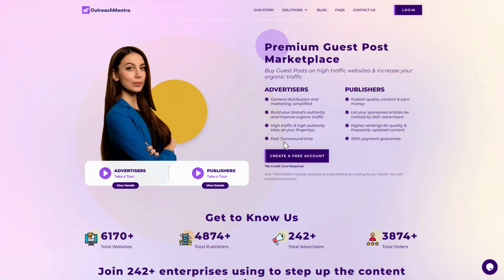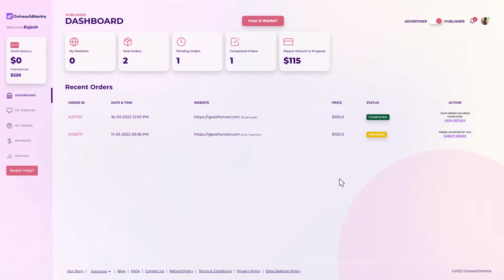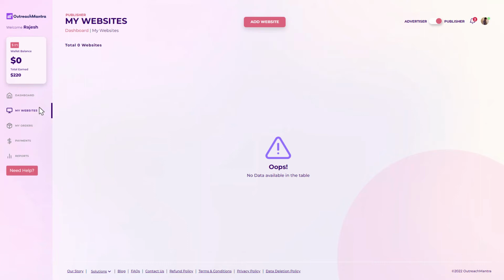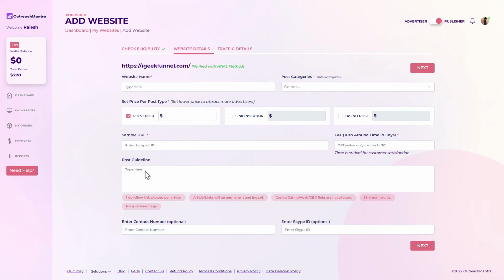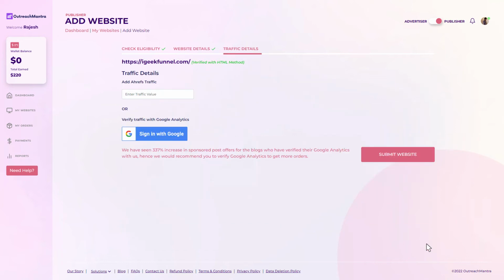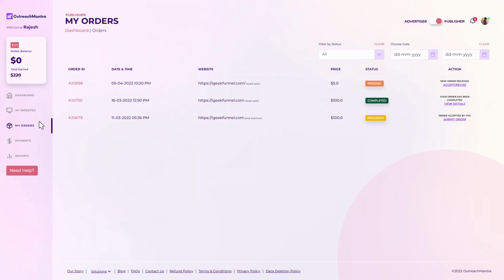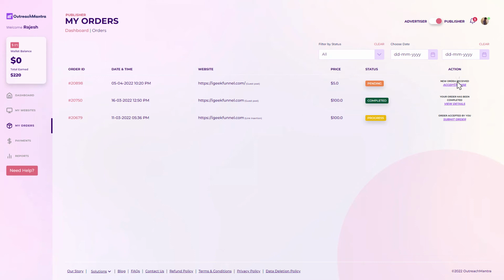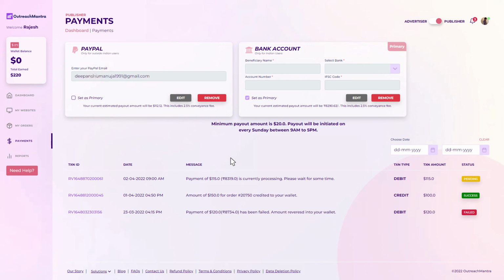How To Make Money With Sponsored Posts On Your Blog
Do you own blogs that are getting high traffic volumes but still not generating enough revenue from ad networks?

If the answer is yes, then worry not. Today, I’ll introduce you to a platform that’ll help you generate more revenue from your traffic.

The platform is, OutreachMantra.com

It is a place where publishers can list multiple websites that they own, and get sponsored post offers from advertisers worldwide.

This makes it easier for you to generate extra revenue and saves your time and efforts in cracking deals with the advertisers.

OutreachMantra gives you the freedom to list as many sites you want to; just make sure the sites are genuine with good quality traffic.

Getting started with OutreachMantra is as easy as 1, 2, 3...

1. Submit your blog details and wait for the approval.
2. Once you blog gets approved, start getting sponsored post offers.
3. Receive payments weekly.

That being said, we welcome new publishers to our platform. Signup today and start generating money by selling sponsored posts and spread the word with your fellow blogger friends. :)